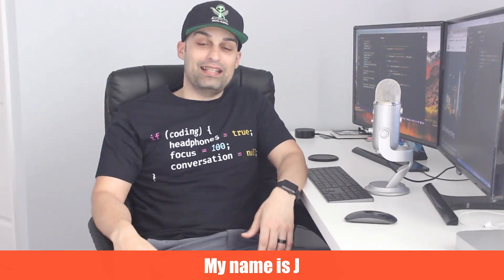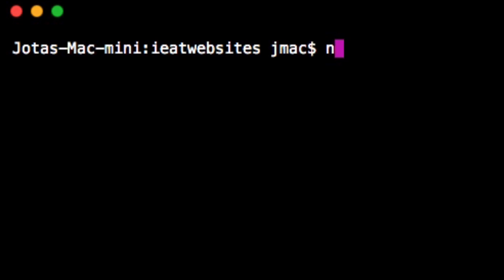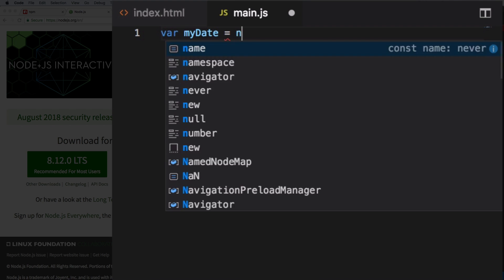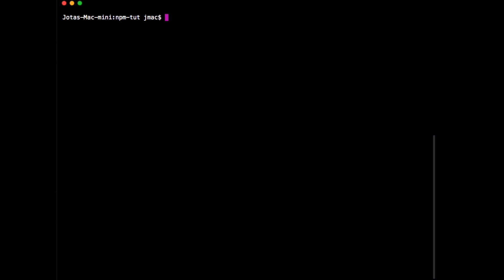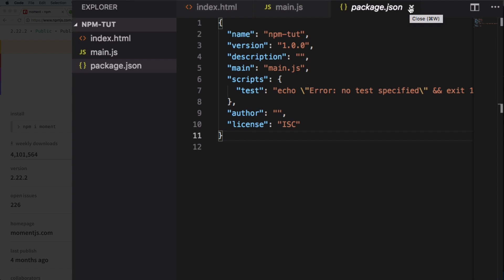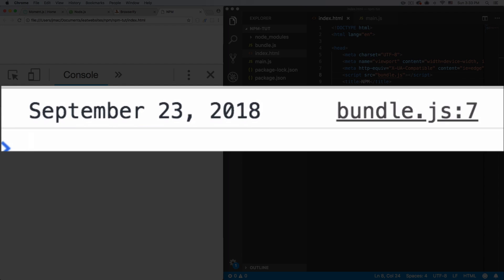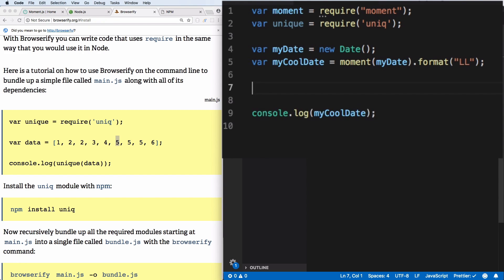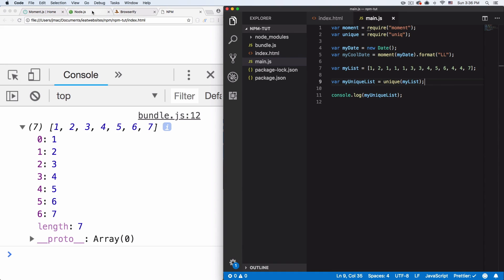npm Tutorial for Beginners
Learn how to use the npm JavaScript package manager. This video explains what npm is and shows how to use it.